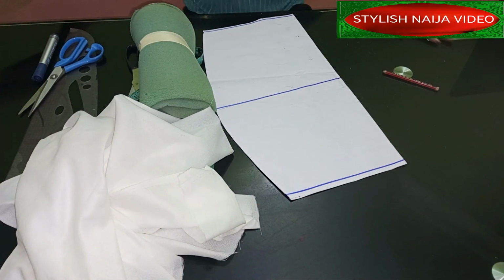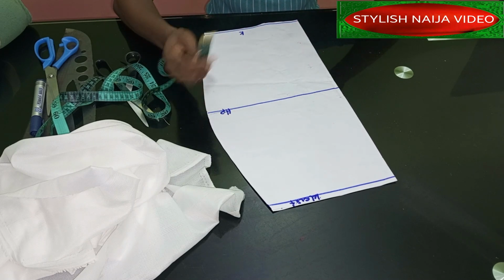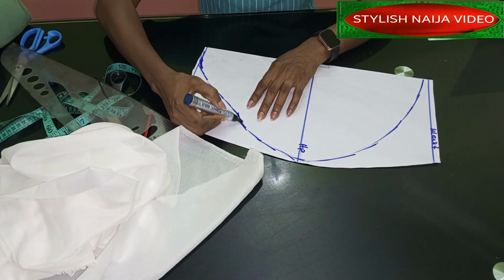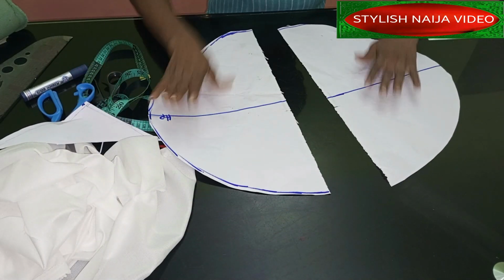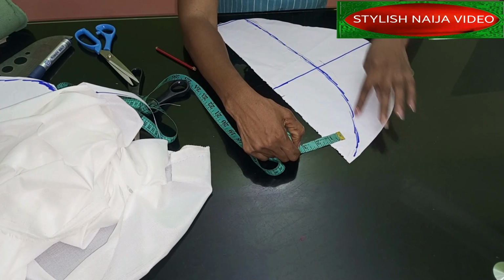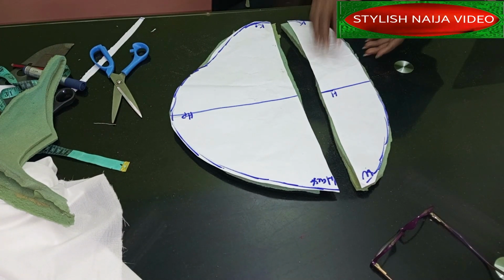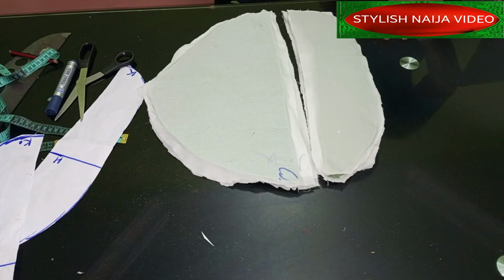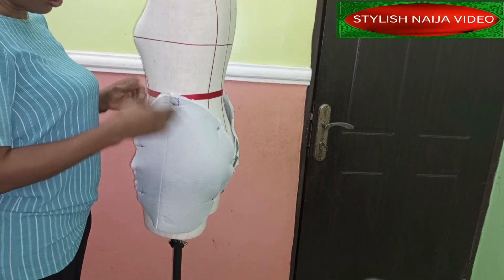HIP AND BUTT PADDING TUTORIAL || Easiest method